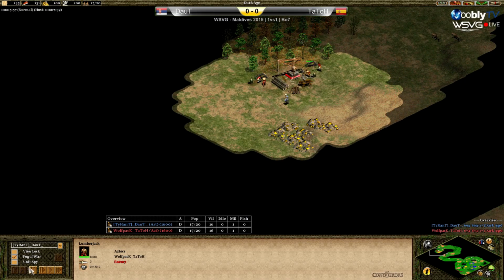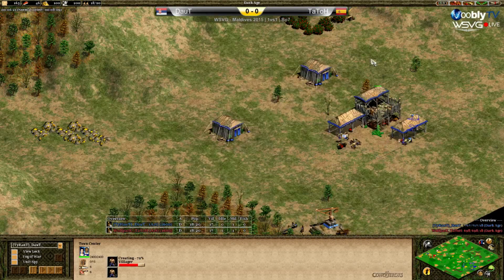WSVG Championship - Showdown | [TyRanT]DauT vs WolfpacK_TaToH | Part 1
Casted by Katsuni & Memb -- WSVG World Championship Forum